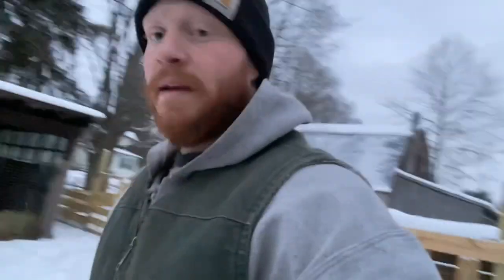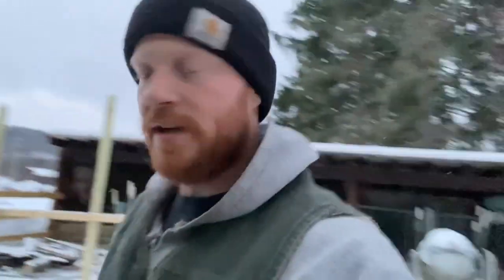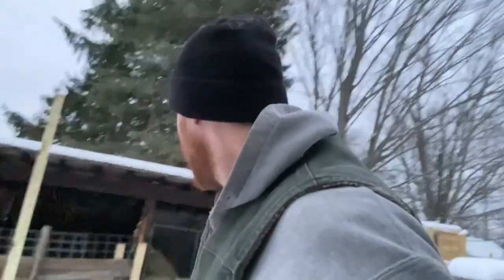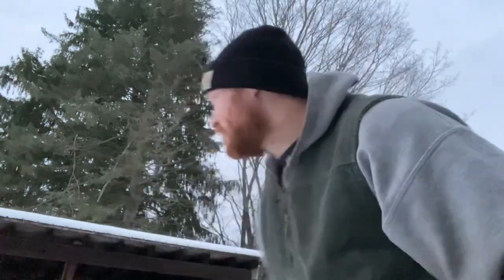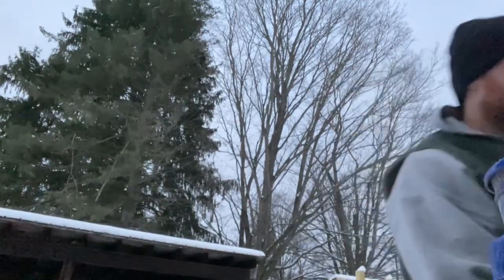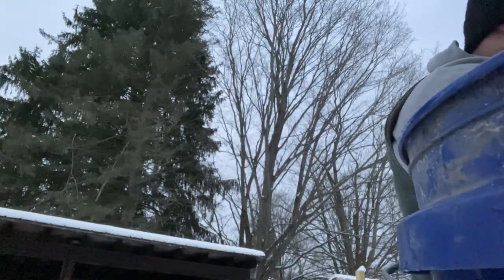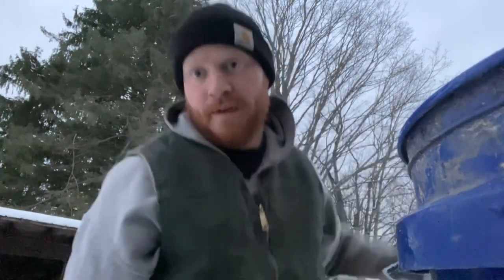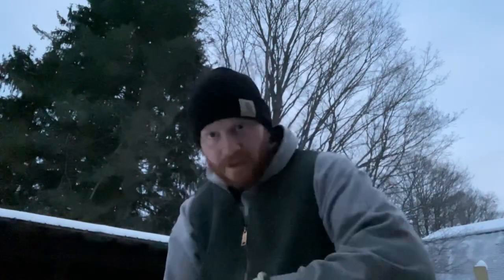NEW WATER BARRELS FOR THE PIGS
Picked up some barrels to use as pig drinkers! Hopefully this will solve my problems!!